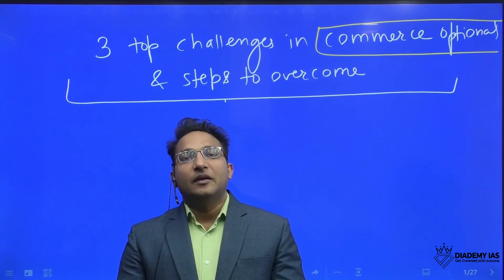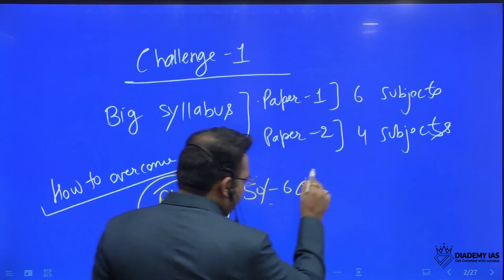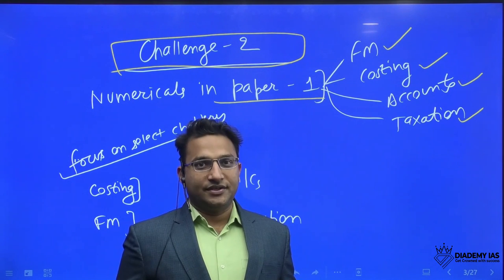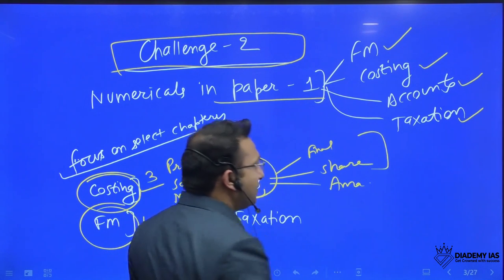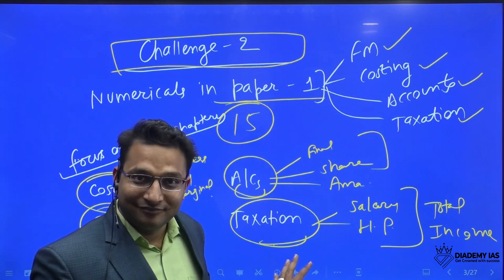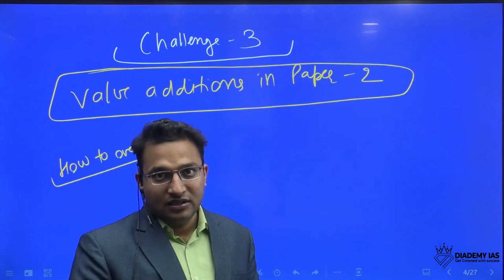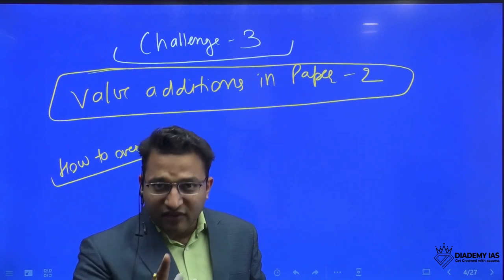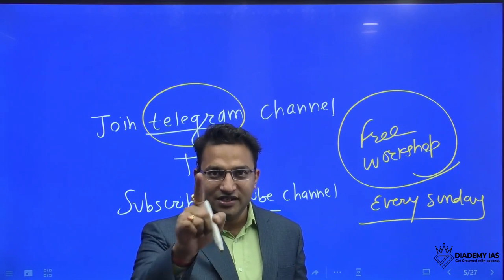3 Top Challenges in Commerce Optional | UPSC IRMS Commerce & Accountancy Optional by CA Rahul Kumar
UPSC IRMS Commerce & Accountancy Optional - 3 Top Challenges in Commerce Optional    by CA Rahul Kumar

The UPSC commerce optional paper is an important step in the UPSC civil services examination. Candidates must be well-versed in various aspects of commerce, including laws and regulations governing trade and commerce. They should be able to discuss economic theories and their applicability to commerce-related issues.